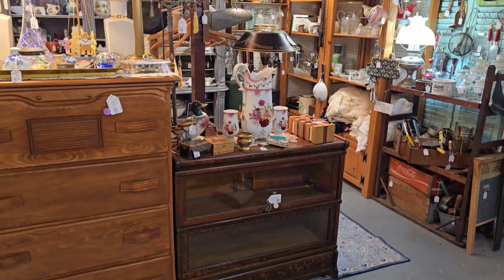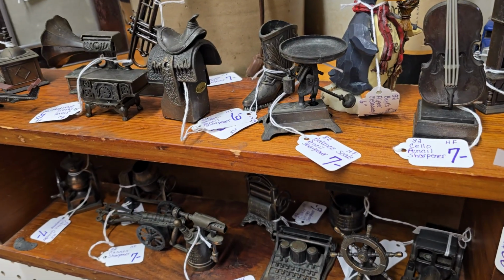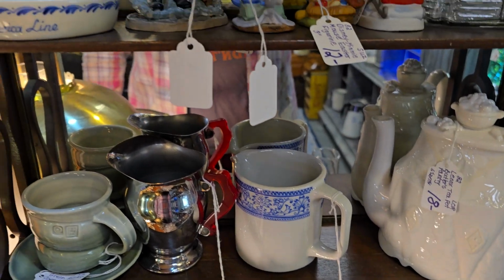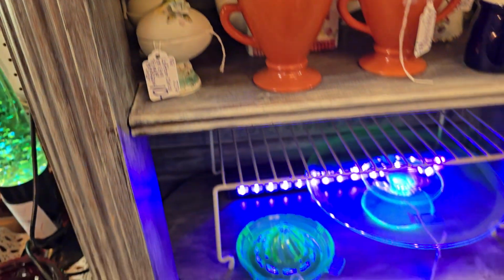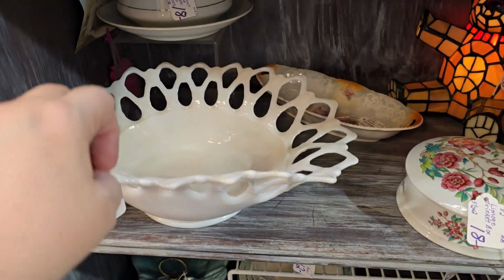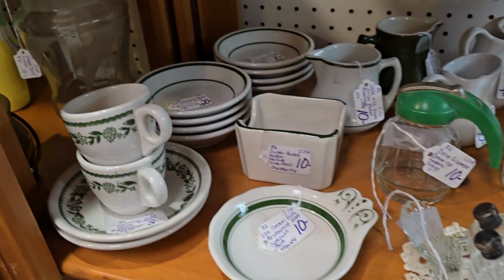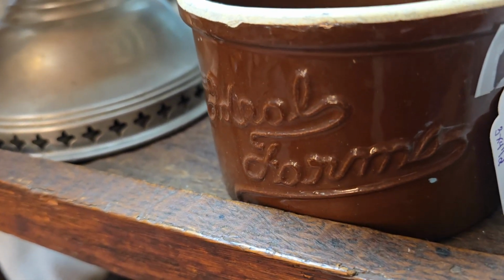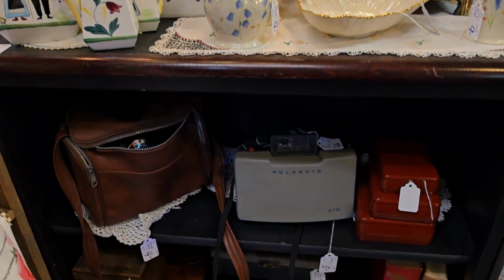Auntie's Attic Shop & Booth Tour|Yes we ship|Thrifting Vintage Eclectic Treasures|Primitives & More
Ever wish you could purchase directly from the many thrifting and flipping videos you see? At Grey Barn,  we visit with our vendors in our 3600 sq ft multi-vendor shop and offer a variety of antiques, vintage finds as well as a few contemporary deals. We ship the smalls using commercial rates from 07821 - check out our about us information to find out how to get these wonderful treasures into your home.  We also have vendors from all over purchasing to resell.

Be sure to check our Facebook and Instagram pages for previews of tonight's treasures plus I'll be adding a few more throughout the day.

Yes,  we do ship the smaller items.

Screenshot or time stamp and please indicate which video you spied the treasures in you wish to purchase.

Our preferred form of communication is through Facebook messenger.

You can also pay with a credit card during business hours only as we do not ever write down your credit card information - your information is never stored.  Do not send us your credit card information.

We're a multi-vendor 3600 sq ft shop open all year Wednesday- Sunday

We also do a weekly Facebook LIVE selling event most Wednesday nights at 5:30 EST.  Items chosen for the weekly sale are all shippable.